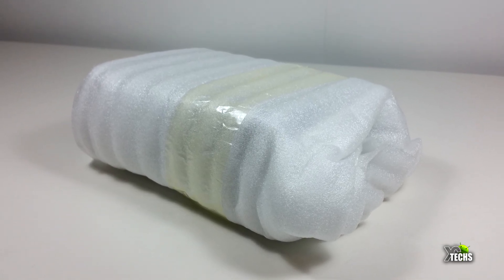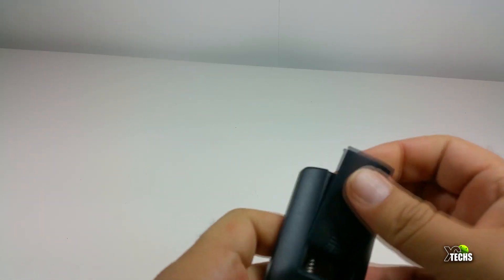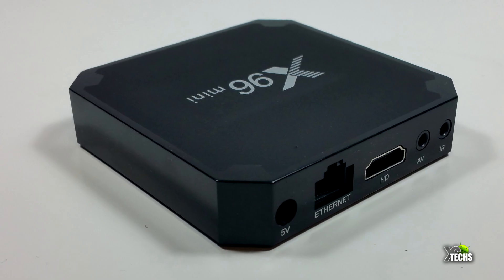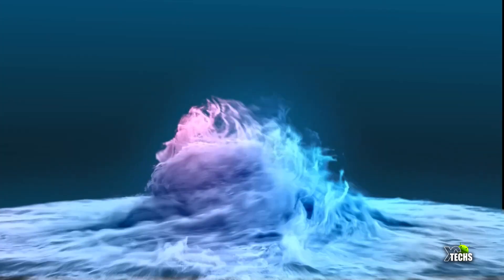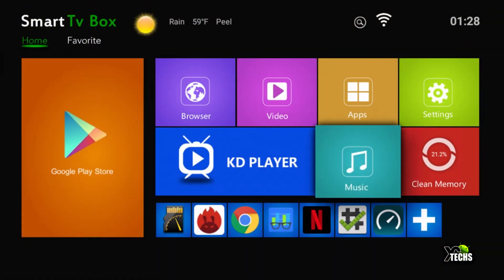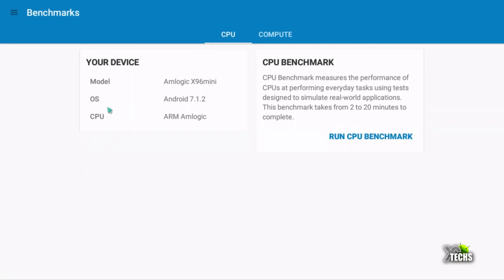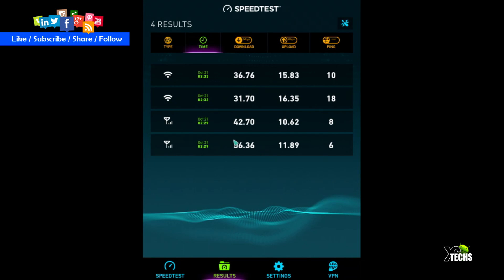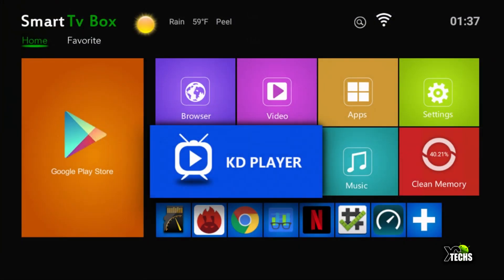X96 Mini S905W Chipset OS 7.1 Budget Box - Un-boxing and Review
Here is an Awesome little box, which will give you latest OS, and power to do more.

S905W is almost S905X with all powers, but running 4K in 30Hz, and no V9P support.

Pros:

- Very small
- Latest OS 7.1.2

Cons:

- No Drivers for Gaming Controllers
- No Bluetooth
- No Air Mouse Remote

Amazon CAN
Amazon USA

To Purchase Air Mouse remotes:

Amazon CAN
Amazon USA